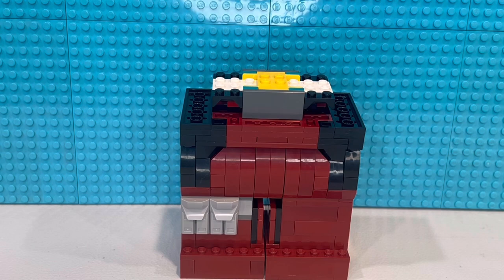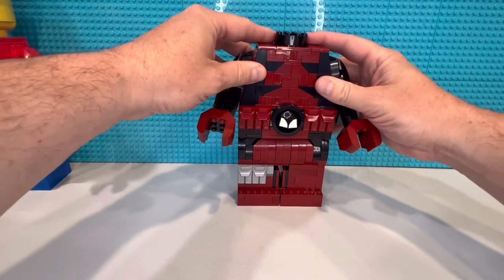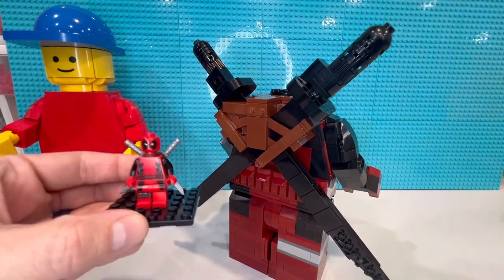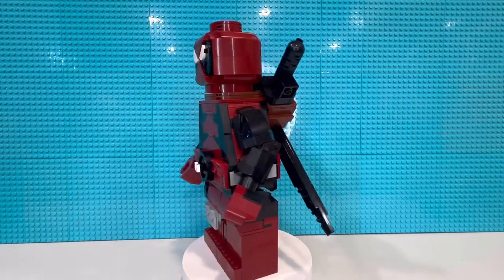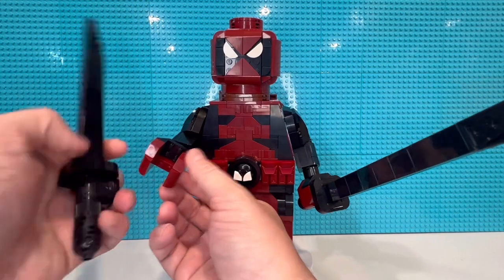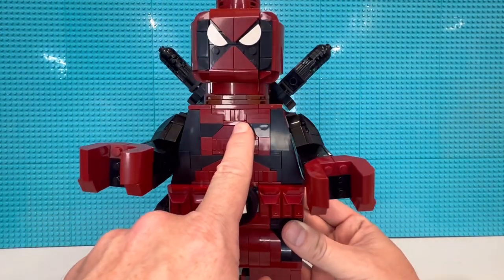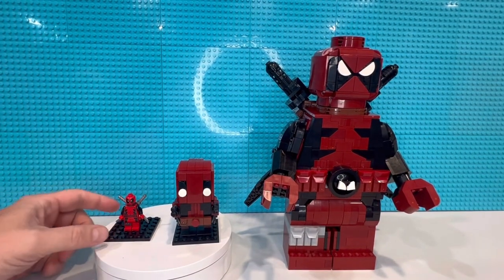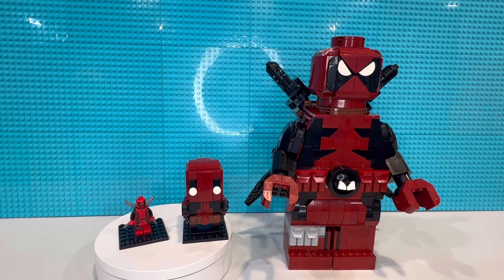LEGO Deadpool buildable minifigure and Brickheadz, Marvel . Just in time for Deadpool 3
LEGO Marvel Deadpool